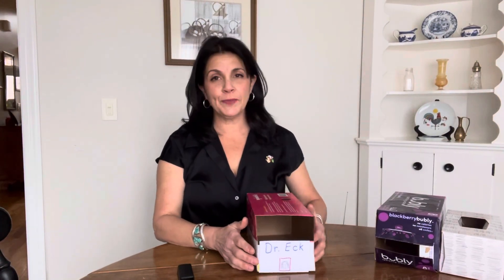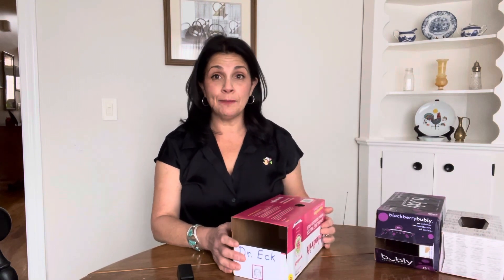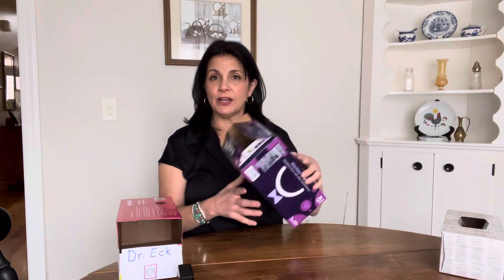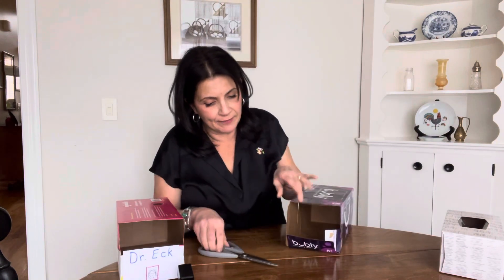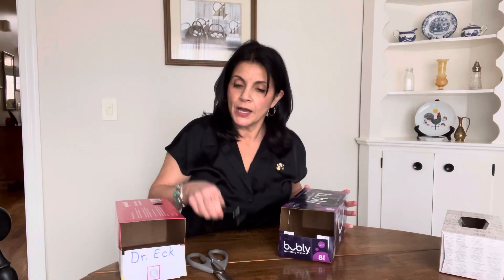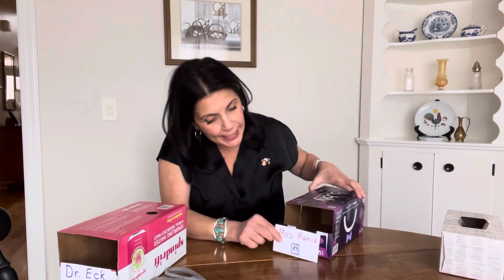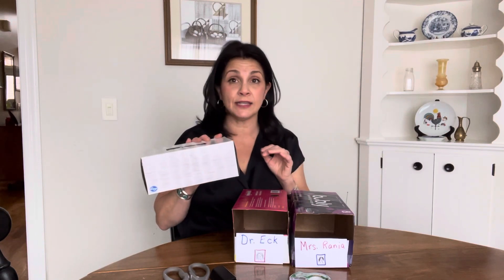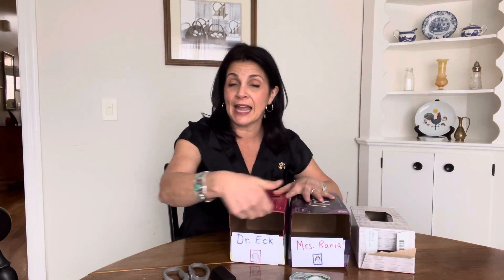Making a mailbox for the classroom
Making a mailbox for our classroom post office